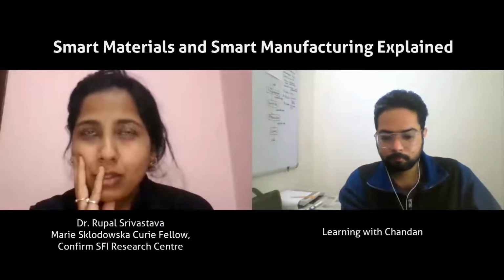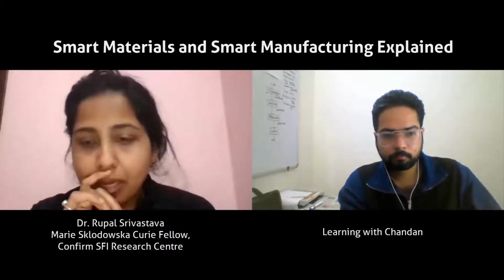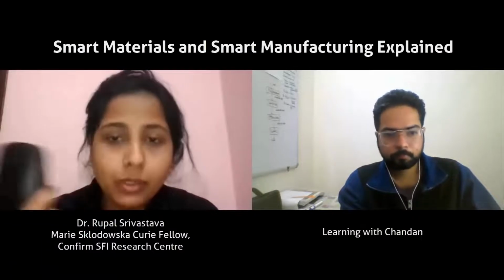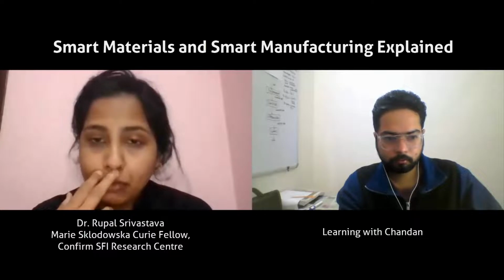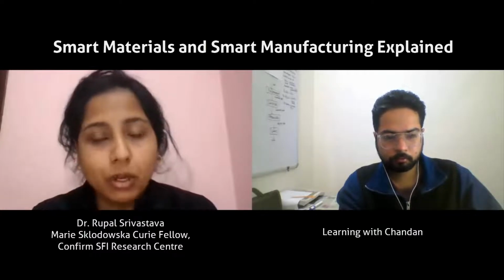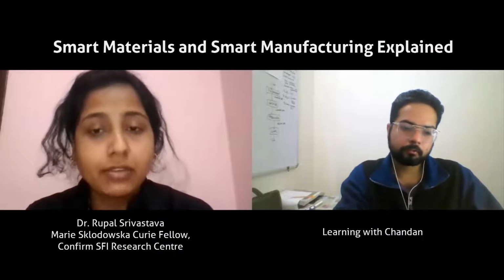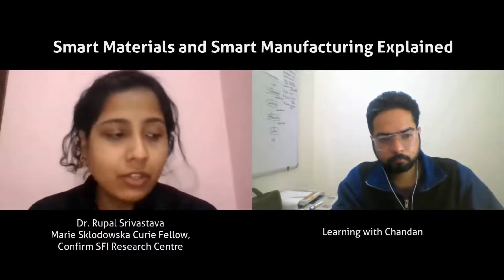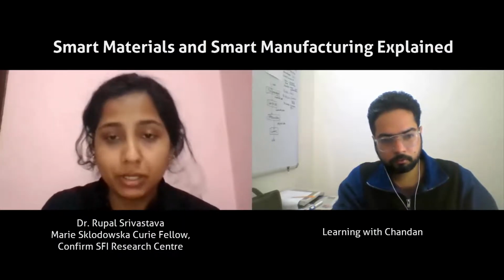Smart materials and Smart manufacturing, explained | Dr. Rupal Srivastava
Free Ebooks:
Solutions of Programming for Problem Solving – Dr. A.P.J. Abdul Kalam Technical University Lucknow

About me: Learning with Chandan is an initiative of providing free knowledge for Research Scholars in a simple and lucid manner, in simple language with respect to different aspects related to Research paper.

End-Music credits:
Dayal Madan